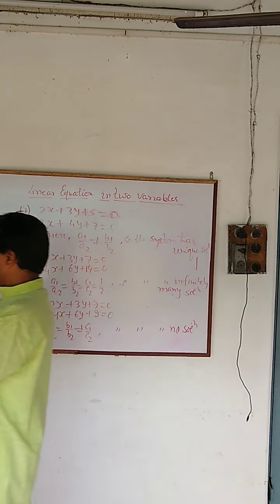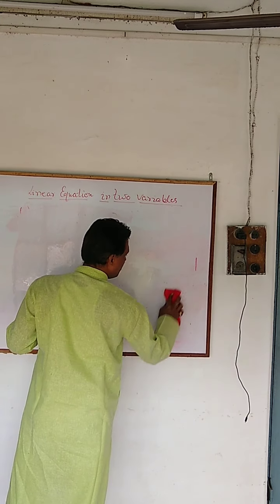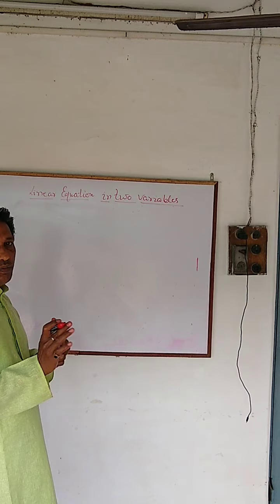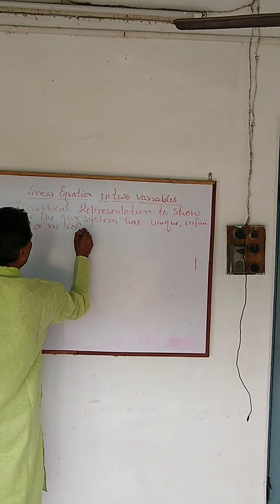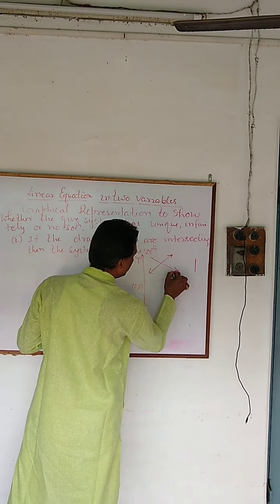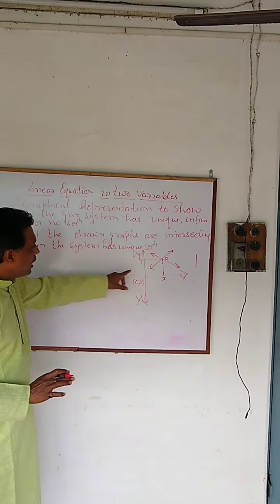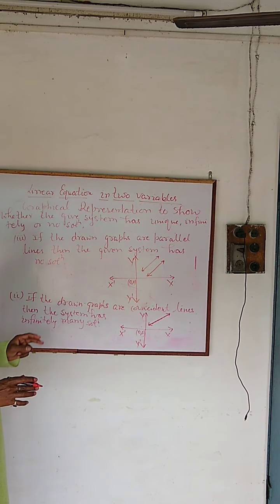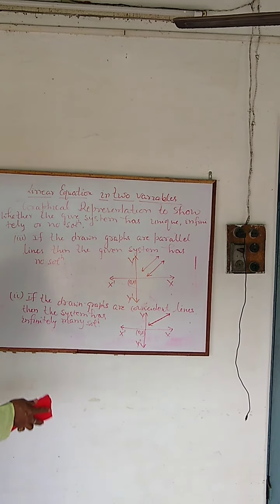Class 10_Lecture 2: Linear Equations in 2 Variables (Graphical Representation)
Here is the link for assignment for this lecture.